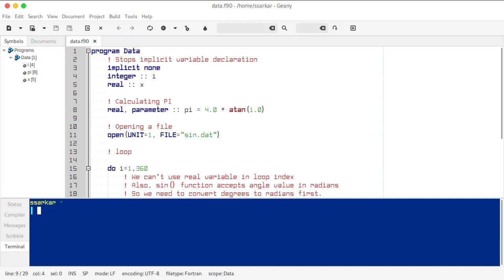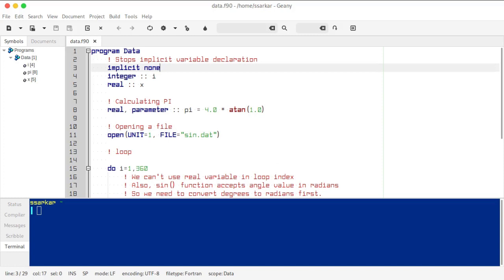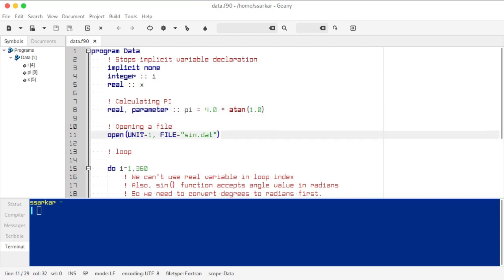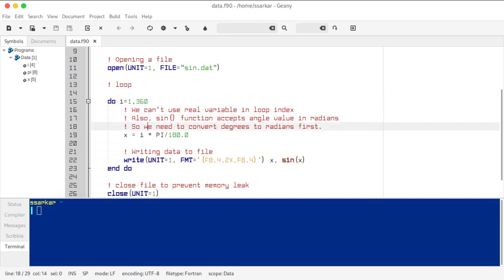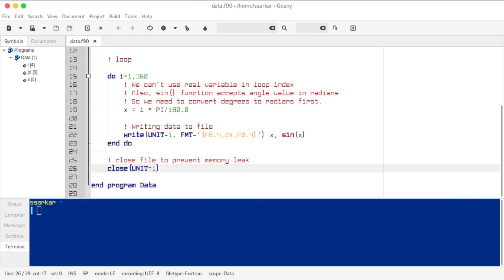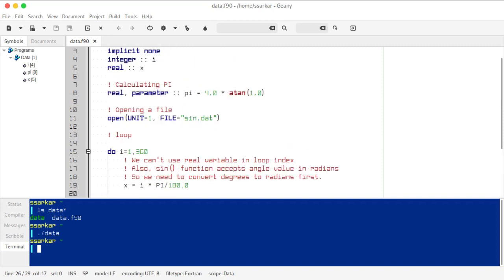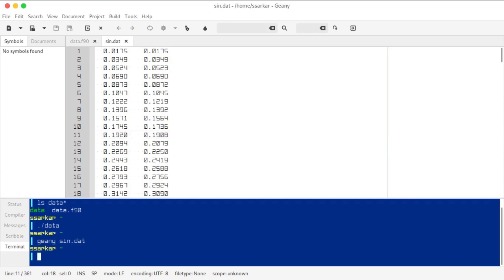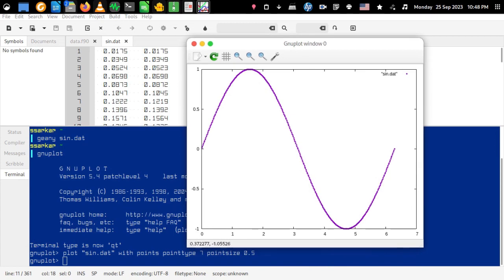Fortran Tutorial for Beginners (Part 3) : Do loop, File Input/Output and GNUPlot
Explore Fortran loops and Plotting with GNUPlot!
In this video, we will look at four things :
1. Implicit none statements
2. Do loops (equivalent to for loops in C or Python or Java)
3. Writing to a file
4. Plotting the resultant output using GnuPlot

GNUPlot can be easily installed in any OS.